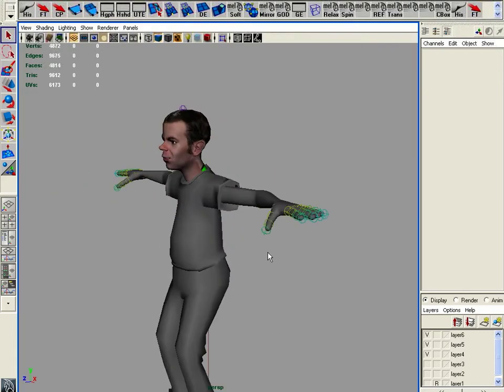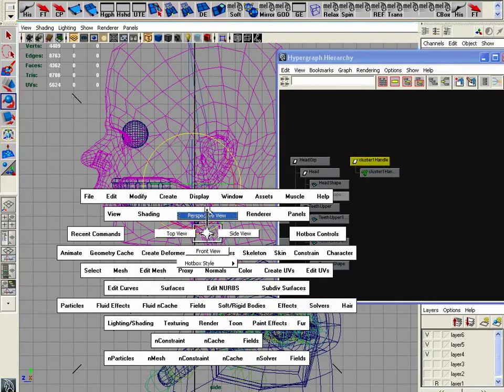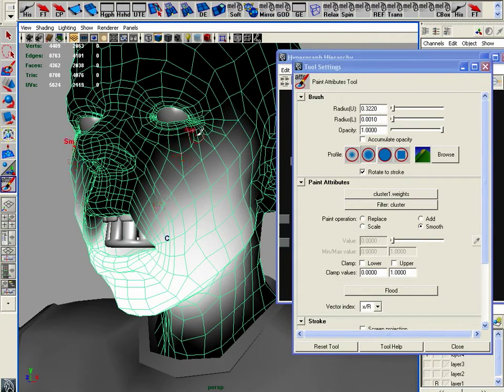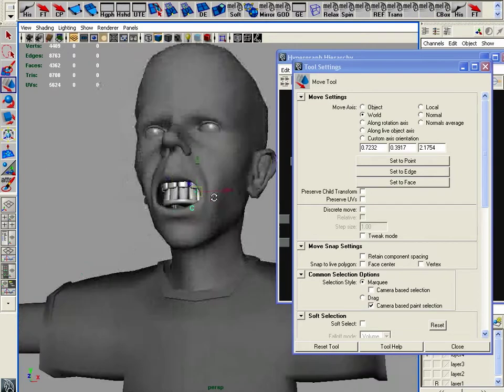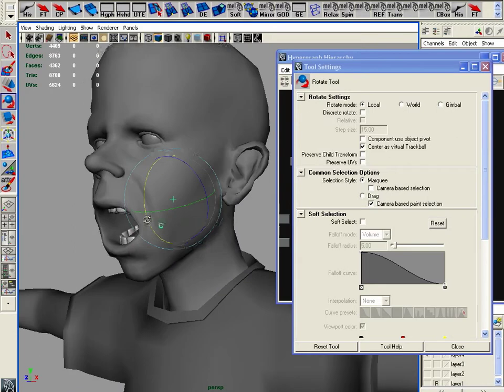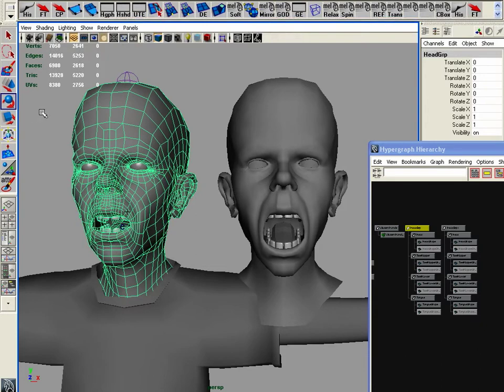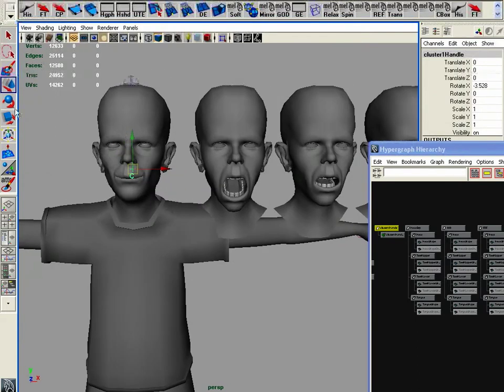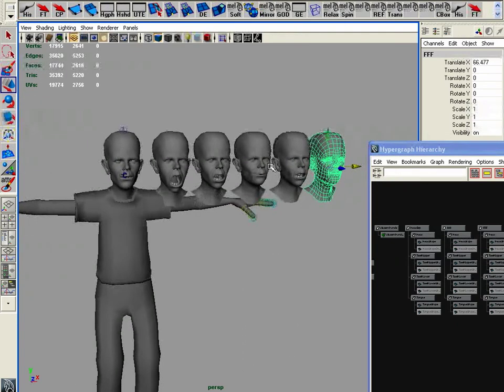The Groppi Project Part 29 - BlendShapes Part 1